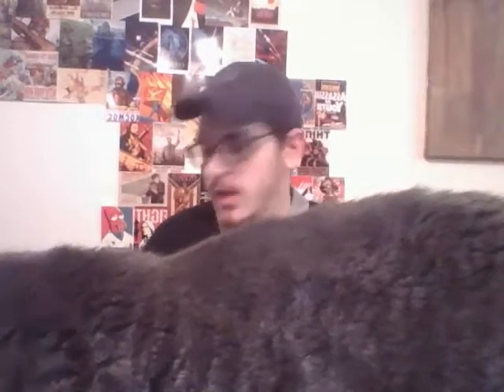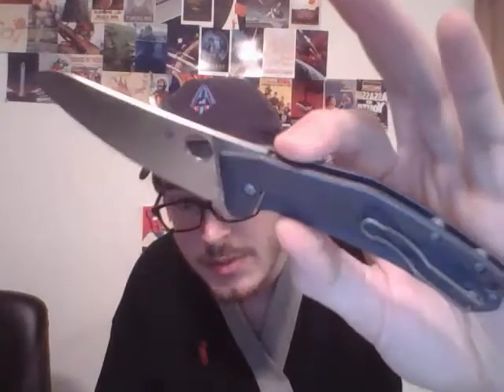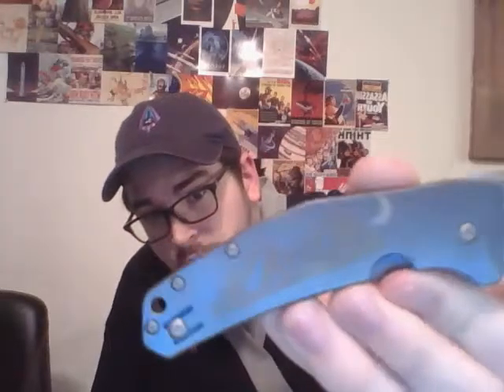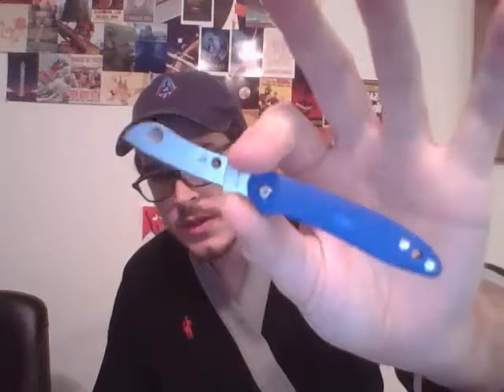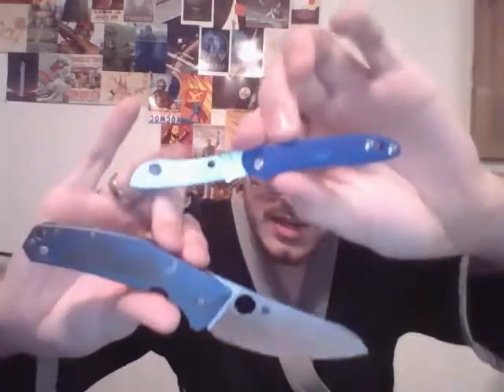Drunken Knife Review Collection Rut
Wow, didn't even talk about everything I thought I wanted to talk about. Maybe next time I'll rant like a crazy person about my own consumerism.